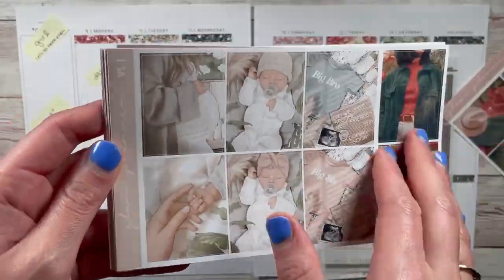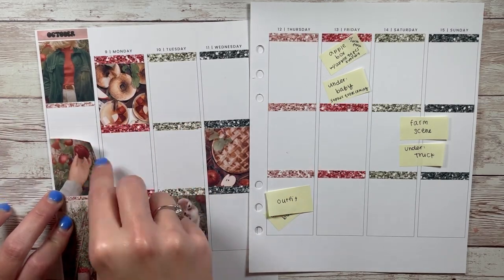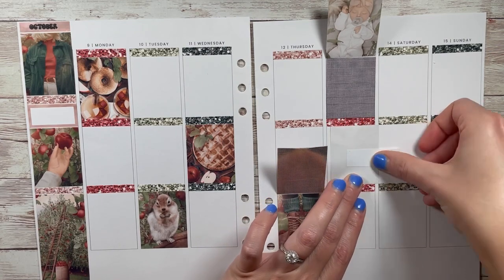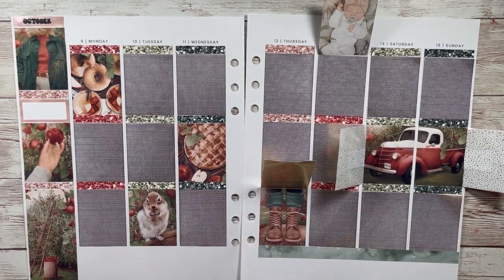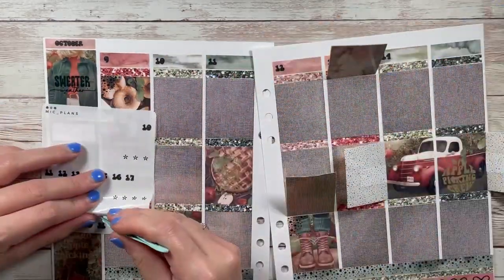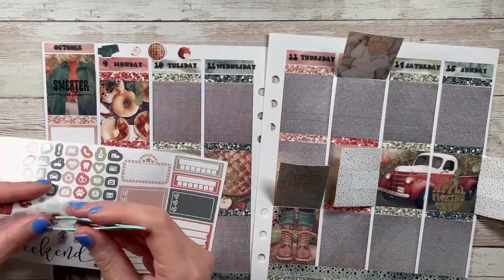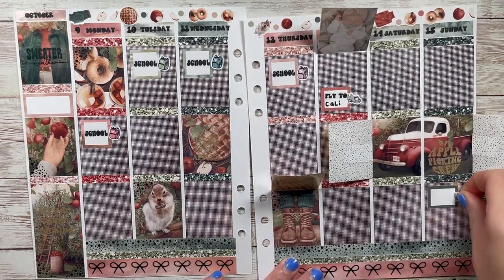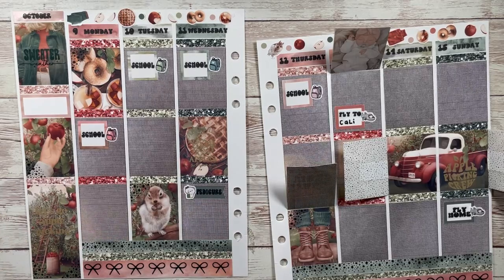Plan With Me // Apple Orchard // October Mystery 2022 // ft. Glam Planner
Stickers featured in this video:

//KIT//
- Apple Orchard // October 2022 Mystery // Glam Planner

//FOIL//
- Rainforest Green // Plan With Me Stickers